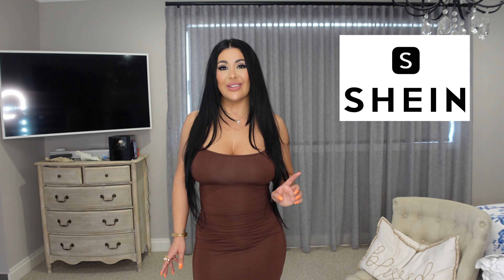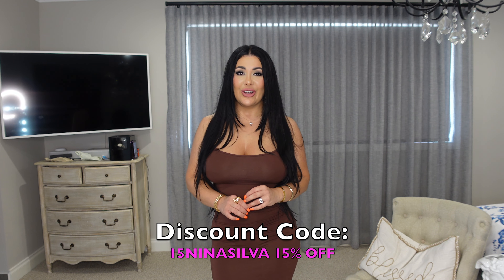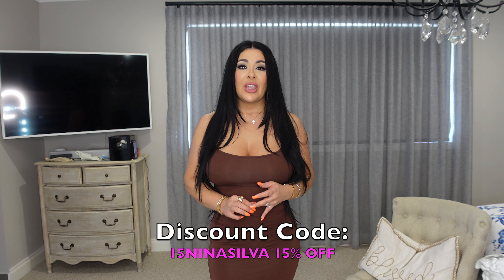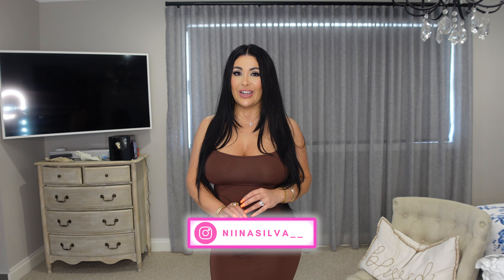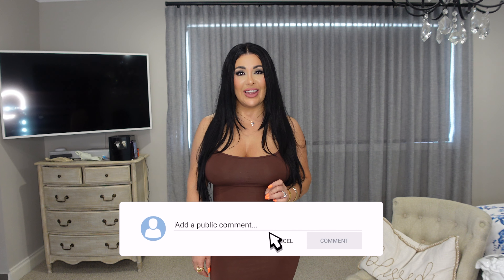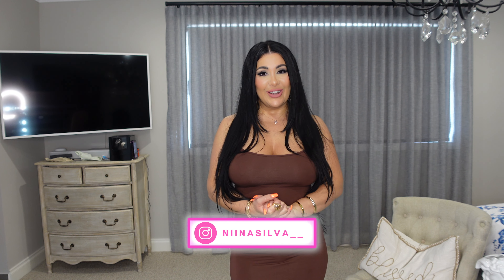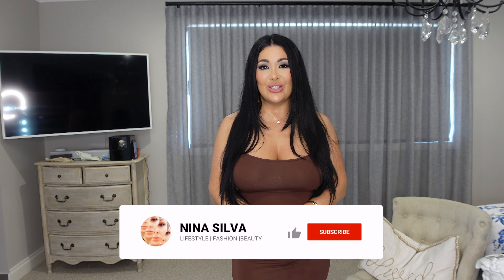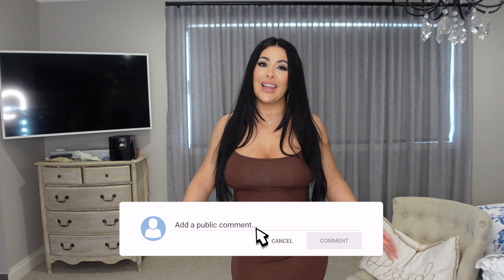SHEIN Try On Haul | SKIMS dupes! | Coupon Code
Hi lovelies today's video is a SHEIN try on haul and review with this season's hottest picks at even hotter prices!!!
Everything is super affordable, trendy and absolutely amazing. Even though this was a sponsored video, this is a COMPLETELY honest review. Hope you enjoy x♡x!

✔️Use my Discount Code:
15NINASILVA for Further 15% OFF!!!

Discount Code: 15NINASILVA

Outfits Mentioned: (please note these are not in order in accordance to the video)
2. SHEIN SXY-F Solid Bodycon Cami Dress 10910178
3. SHEIN SXY-F Solid Criss-cross Backless Bodycon Dress 6651287
4. SHEIN SXY-F Solid Criss-cross Backless Bodycon Dress 2902088